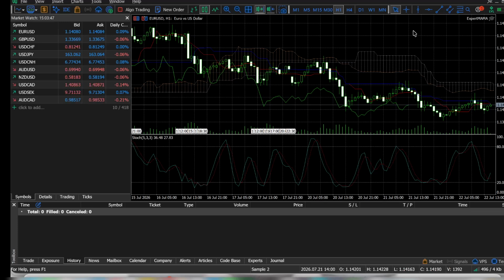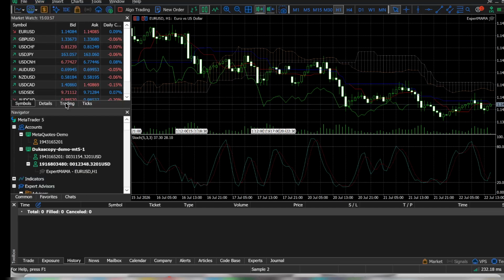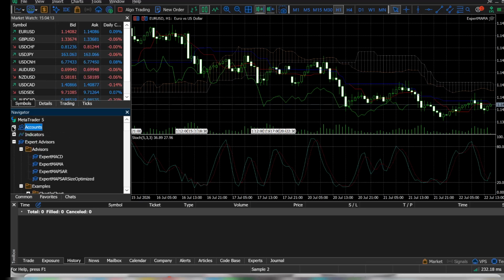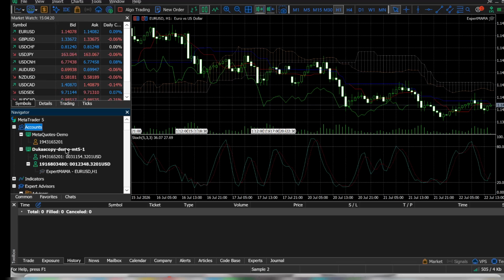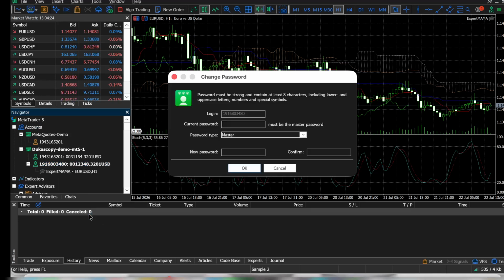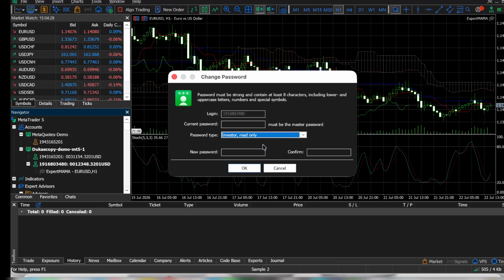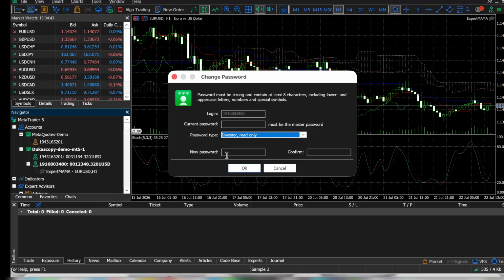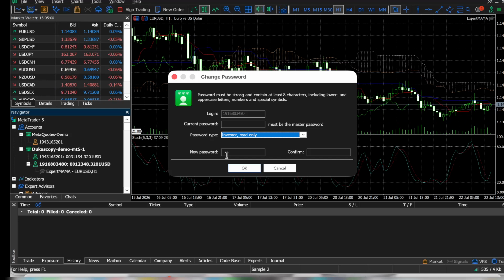How to Change Your Investor Password on MetaTrader 5 | Easy Guide 2026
Today we cover how to change your investor password on MetaTrader 5.